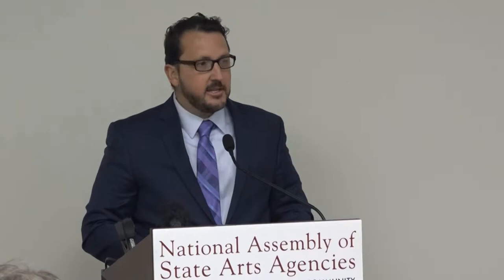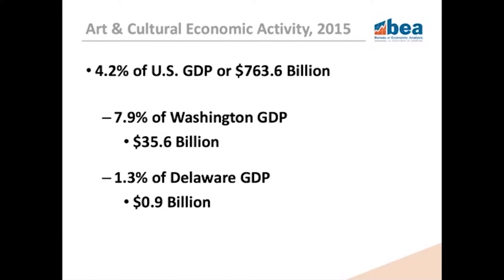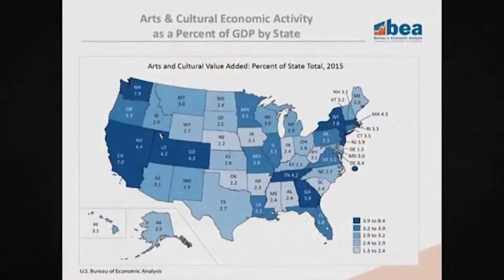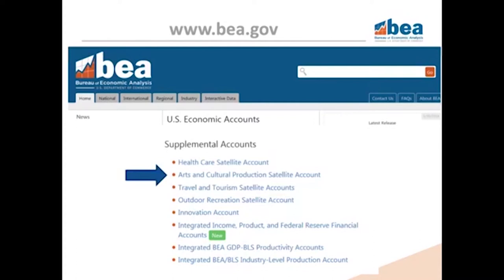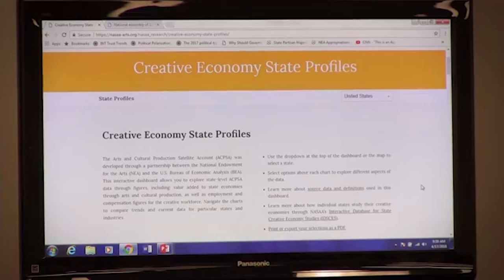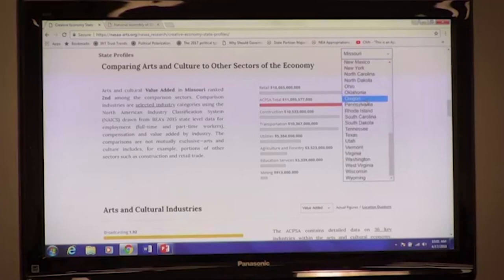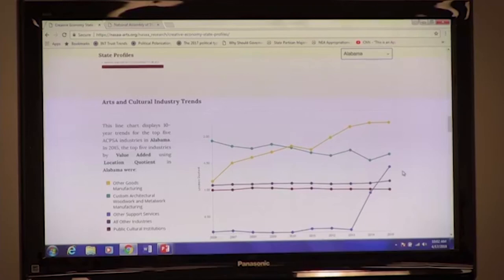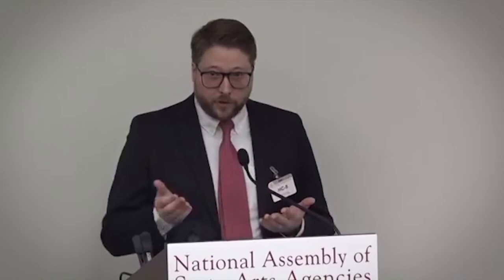NASAA Creative Industries Briefing: BEA's Mauricio Ortiz and NASAA's Ryan Stubbs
At NASAA's Creative Industries Briefing on April 17, 2018, at the U.S. Capitol, business speakers showcased how the arts and creativity advance American business and fuel every state's economy.

National Endowment for the Arts Chairman Jane Chu shared new data that show how "the arts make a material contribution to the economy."

U.S. Sen. Lisa Murkowski (R-AK) spoke on the importance of the arts to the health and vibrancy of rural communities.